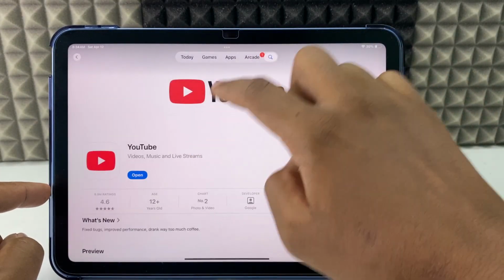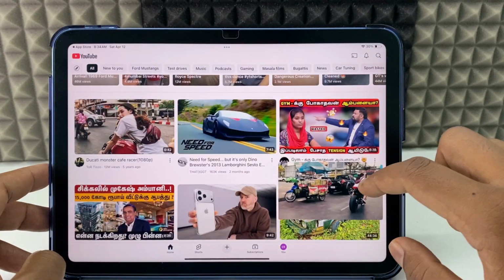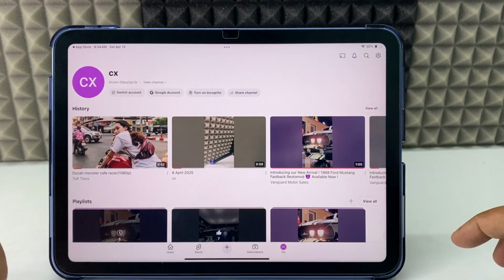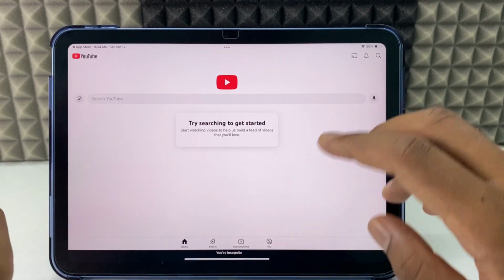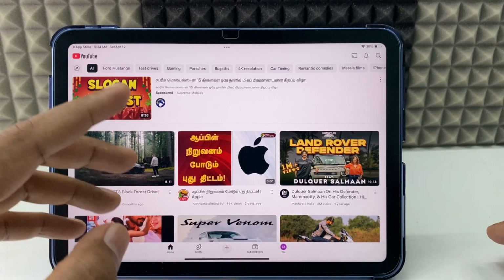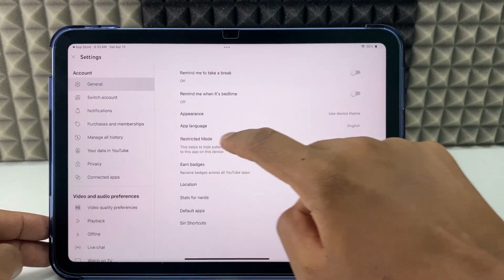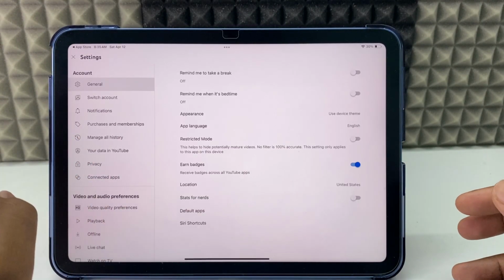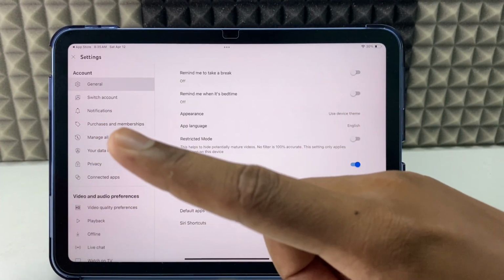how to turn on comments on youtube on ipad?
How to Turn On Comments on YouTube on iPad? In this video, I show you how to turn on comments on youtube by using ipad. Actually, You can easily fix comments not showing on youtube by following this step by step video about youtube comments.